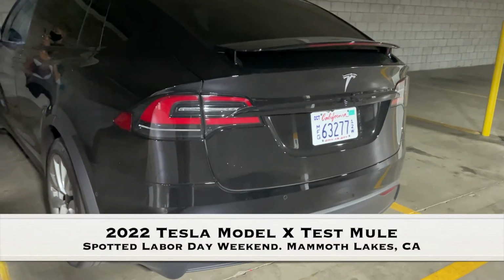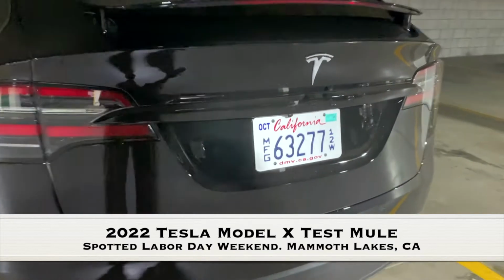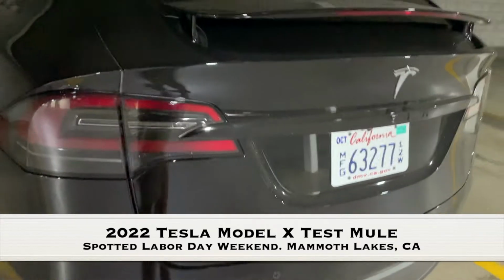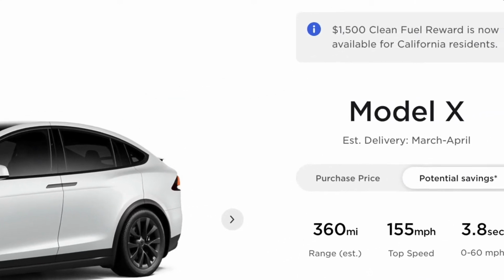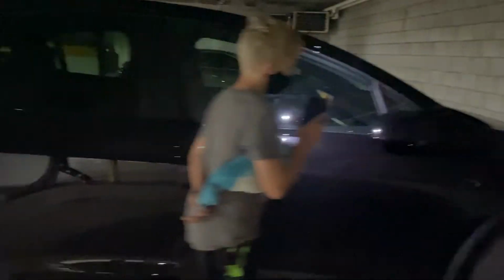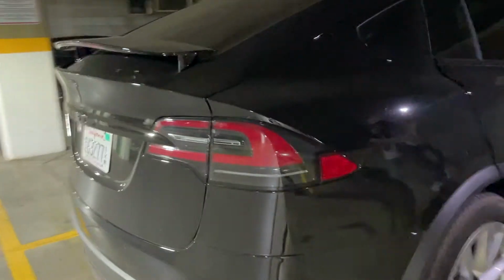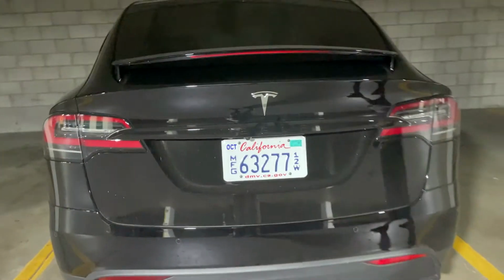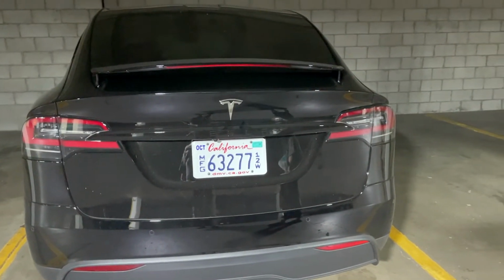First Look: 2022 Tesla Model X Refresh Spotted with Yoke Steering Wheel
FIRST LOOK: During Labor Day Weekend 2021, we spotted an unreleased 2022 Tesla Model X Prototype Test Mule in Mammoth Lakes, CA. It had car seats in the rear, and came back after a day of off roading it seems, REALLY DIRTY.  Yoke steering wheel is seen, landscape screen, and a large wiring bundle for plugging in test equipment.  It also seemed to have some sort of button panel on the passenger door where the wood veneer would be, it was hard to see though. The exterior was chrome deleted, debadged, and had newer model wheels. Only 1 panel gap was noticeable on the rear passenger falcon wing door. It was in a parking garage, so many things were not easy to make out. Enjoy!

Use our referral link to receive 1,000 free Supercharger miles with the purchase and delivery of a new Tesla car, or earn a $100 award after system activation by purchasing or subscribing to solar panels:

We cover topics like:
Tesla
Tesla Cybertruck
Cybertruck
Model 3
Model Y
Model 3
Superchargers
V2 Supercharger
V3 Supercharger
Urban Supercharger
Software Updates
Tips
Trips
Road Trips
Elon Musk
How to
Tricks
Chademo
CCS
Adapters
J1772
EV Charging
2022 Tesla Model X
Prototype
Mule

These tips are based on our experience with our 2019 Tesla Model 3 SR+ Use at your own discretion.